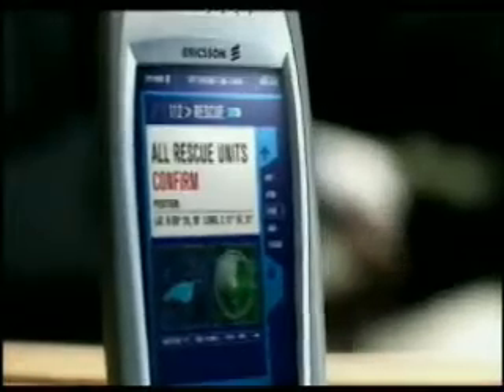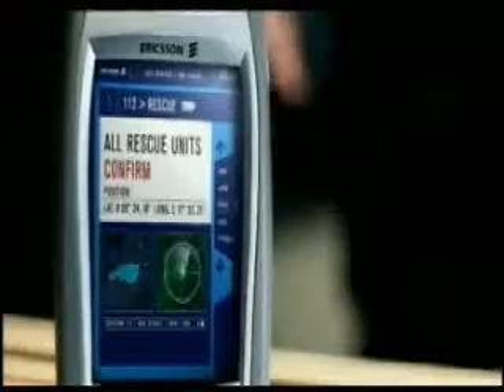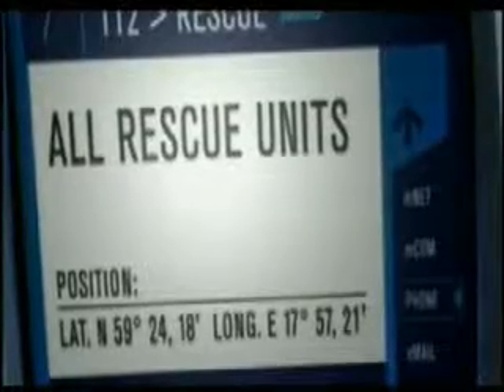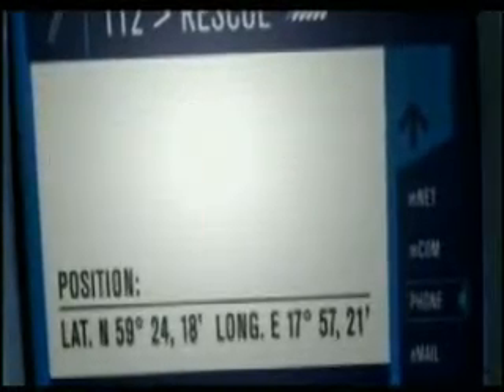what is mediation and how do you deal with it? Ericsson7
Ericsson Q & A Interviewees Anders G. Forsman' Global Partner Manager Channel Management Product Marketing Per A. Silfveroxel Director, Channel Management & Product Marketing CSNA creates leading Service Activation, Mediation and Interconnect products that enable Content and Communications Service Providers to run, bill and develop their business. The mediation and activation products manage the growing complexity of network and customer service; usage mediation from multiple network platforms to multiple business systems and activation of services in multiple technology platforms. The interconnect products manage settlement between partners for interconnect as well as content services. Complementing products include applications for roaming, rating etc. Our software applications feature open architecture that ensures multi-vendor compatibility in mobile and multi-services networks, including GSM, GPRS, EDGE and UMTS. This way we empower our customers to react fast and with high quality to changes in the business environment Gerard White Executive Producer Virtual Telecom Partner Symposium Hewlett Packard - Ericsson Q&A